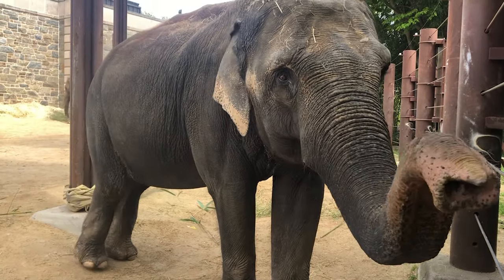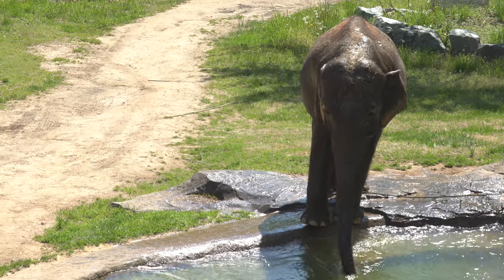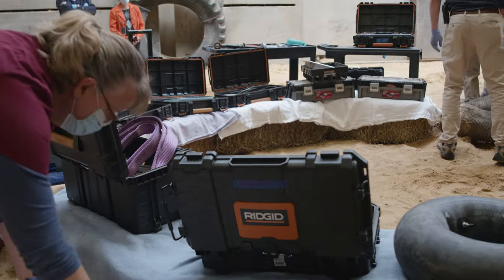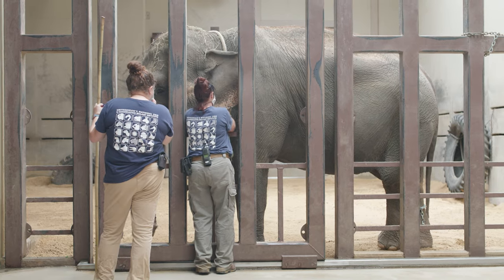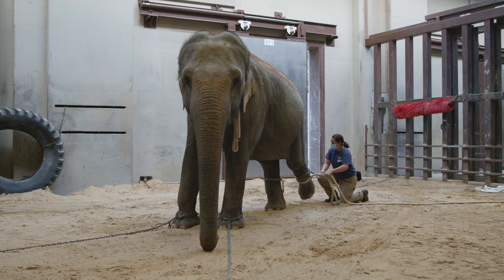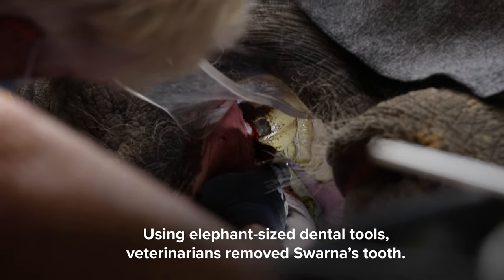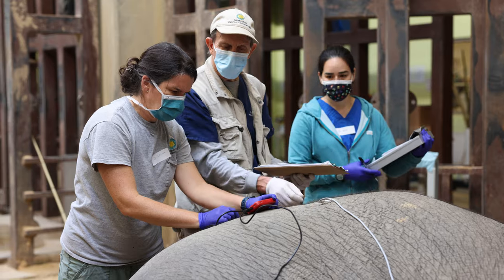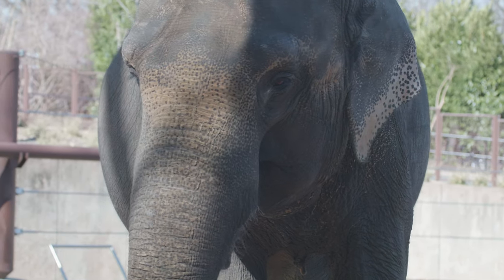How Do You Help An Elephant With a Toothache?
When female Asian elephant Swarna joined our herd in May 2014, her routine tooth exams showed an unusual shape and wear pattern on her teeth. Recently, the 46-year-old appeared to have difficulty chewing her food properly. The elephant care team decided surgery was the best option for alleviating her ailment. Through comprehensive training, they acclimated Swarna to the steps of the dental procedure. This built her trust and confidence and helped minimize the stress she may have experienced.
Elephant dentistry specialists from the Colyer Institute joined the Zoo’s team to remove the culprit tooth. Since her surgery, Swarna has put on weight — a clear sign the elephantine-sized efforts were a success. Visit Swarna and our Asian elephant herd at the Elephant Trails exhibit.
Aging elephants in zoos are challenged with geriatric issues. Sharing information about diseases and treatment options with other zoos is beneficial for the population in human care as a whole.  Our commitment to the care and study of Asian elephants at the Zoo is part of a larger conservation program to protect Asian elephants in their native habitat.